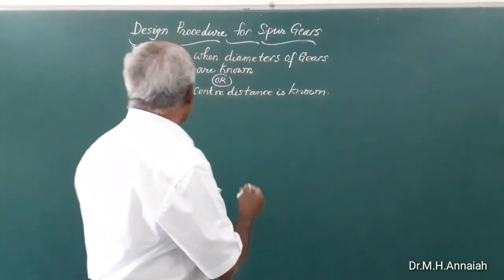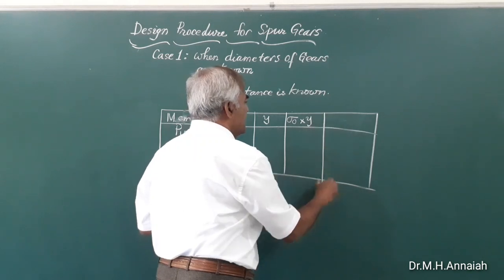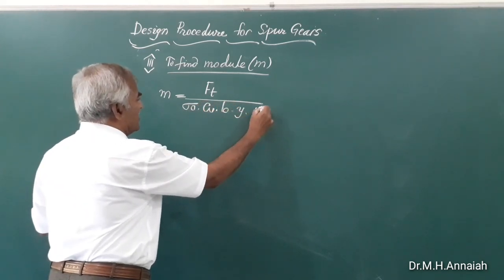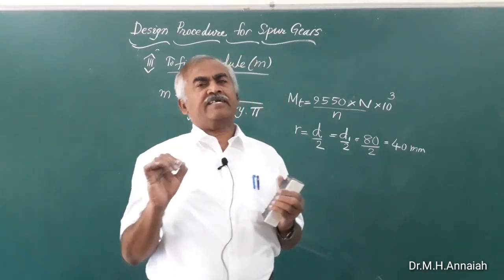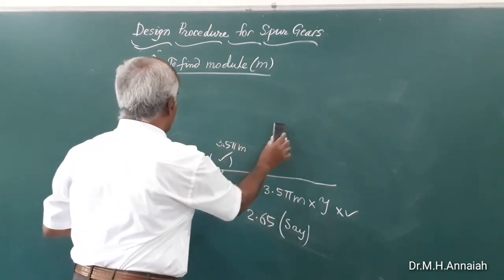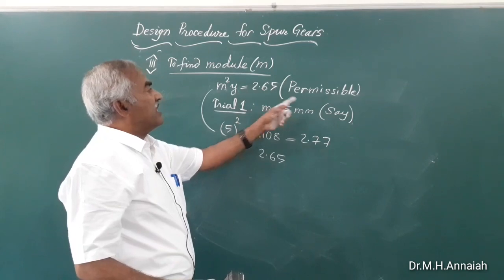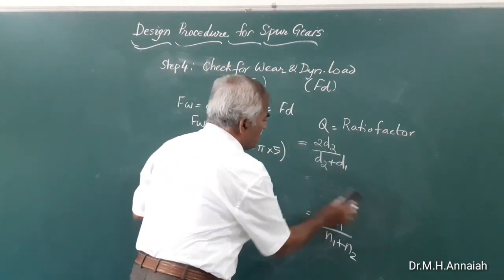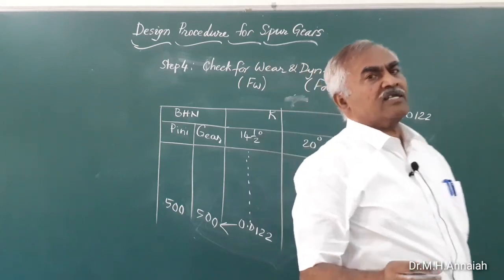Design of Spur Gear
Dr.M.H.Annaiah
Former Vice Principal at sapthagiri college , bangalore
Former Principal at Dr.SMCE, bangalore
Former Prof at Mechanical engineering ,MSRIT , bangalore